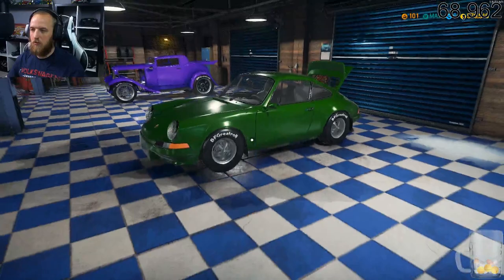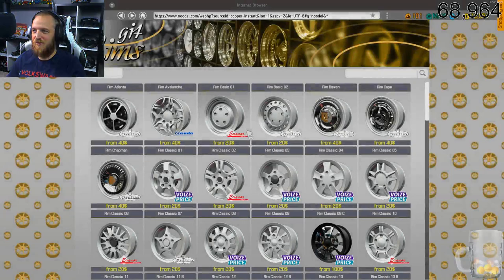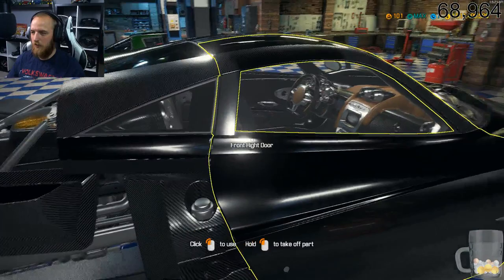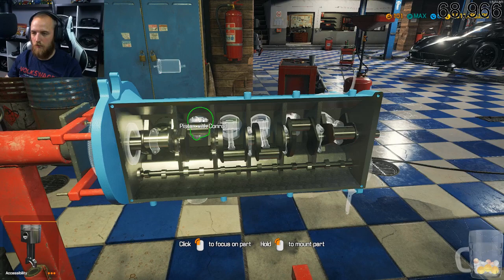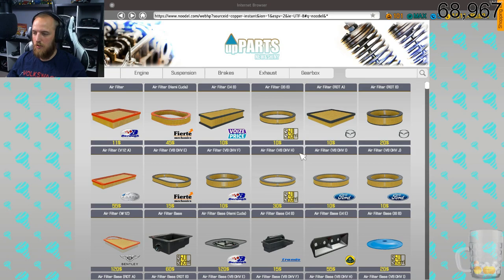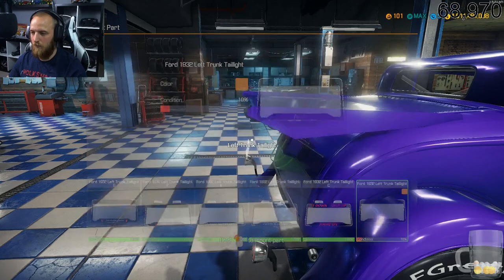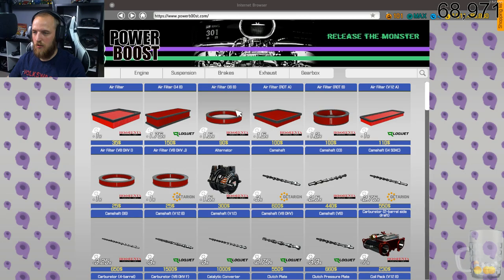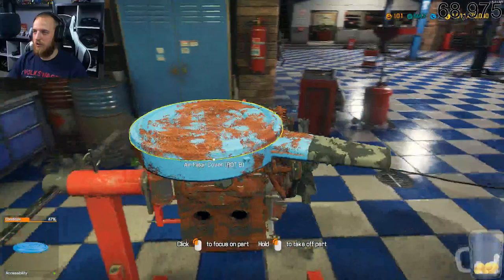Car Mechanic Simulator 2018 ford/PAGANI DLC episode 10